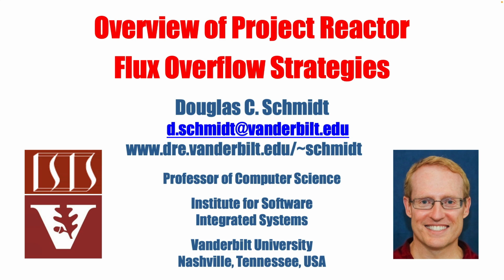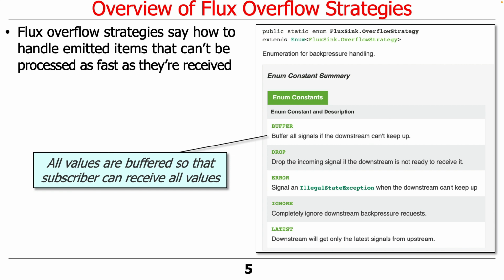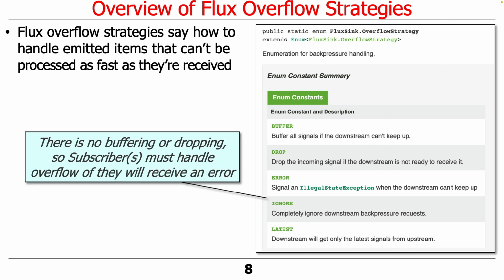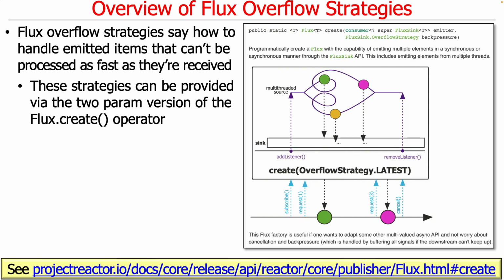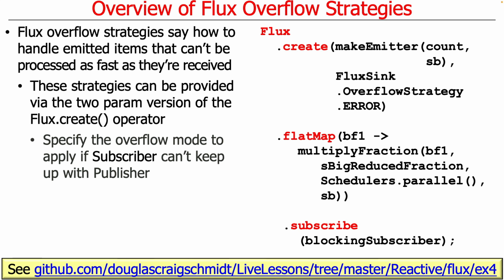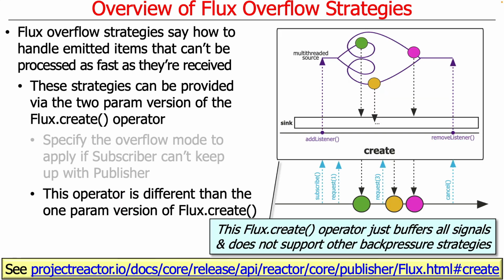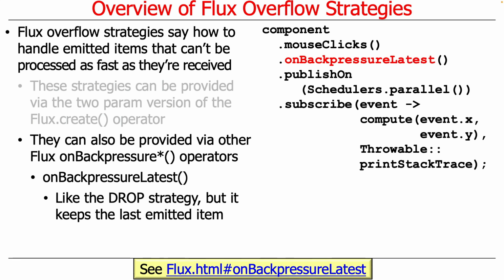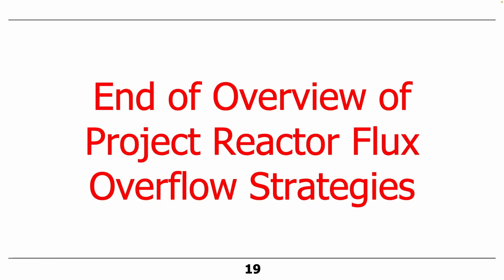Overview of the Overflow Strategies in the Project Reactor Flux Class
This video explains the five overflow strategies in Project Reactor's Flux class, which are designed for scenarios where subscribers cannot keep pace with non-backpressure-aware publishers. These strategies include buffering incoming data, dropping the most recent value, throwing an OverflowException, keeping only the latest value, and an under-documented strategy that forces subscribers to handle overflow or face errors. It highlights the potential memory risks associated with excessive buffering and emphasizes the importance of selecting appropriate strategies to manage data flow effectively. The discussion also covers implementation details, the significance of understanding backpressure-related concepts, and the use of specific Flux operators that control overflow in reactive programming with Project Reactor.